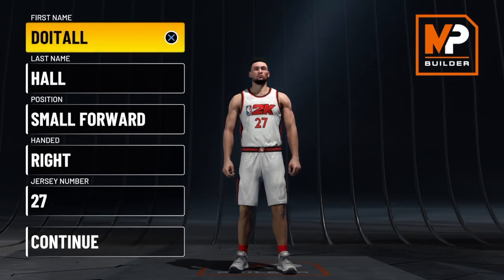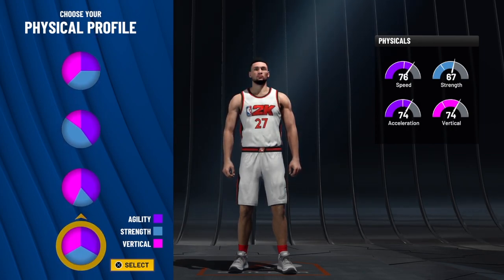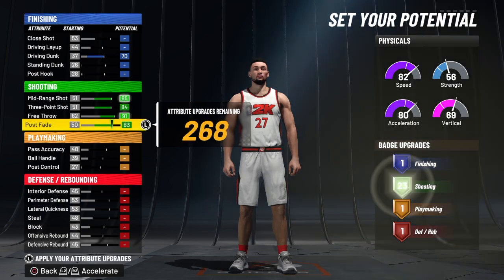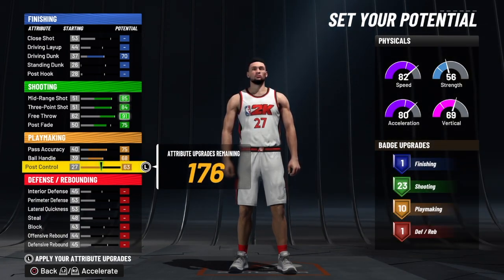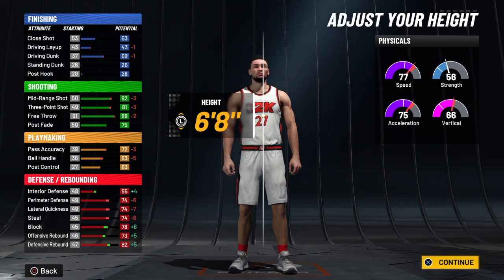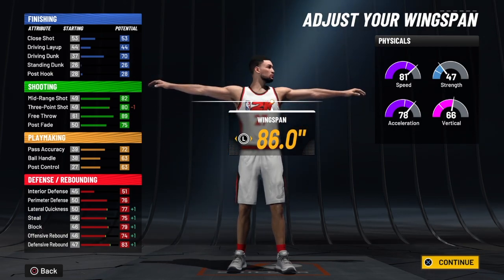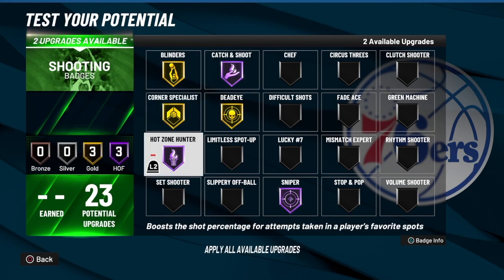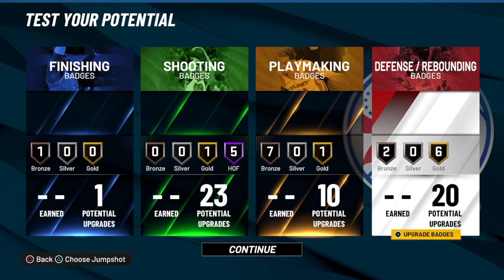NBA 2K22 CURRENT GEN BEST REBOUNDING WING BUILD (BEST SMALL FORWARD BUILD 2K22 CURRENT GEN)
NBA 2K22 CURRENT GEN BEST REBOUNDING WING BUILD (BEST SMALL FORWARD BUILD 2K22 CURRENT GEN) THIS VIDEO GIVES A STEP BY STEP BLUEPRINT ON HOW TO CREATE THE BEST ALL AROUND REBOUNDING WING BUILD USING THE NEW MY PLAYER BUILDER. THE PURPOSE OF THIS DEMIGOD BEST ALL AROUND SMALL FORWARD FORWARD BUILD VIDEO IS TO SHOW A BUILD THAT CAN PLAY IN EVERY GAME MODE. SO WITH THAT BEING SAID THIS BUILD CAN PLAY PARK, REC, AND PRO AM WITH NO PROBLEM. THIS IS ALSO THE BEST VERSION OF A ANDREW WIGGINS BUILD ON NBA 2K22 CURRENT GEN. IF YOU WANT A GREAT ALL AROUND SHOOTING PLAYMAKING DEFENSE FINISHING AND SHOT CREATING ON A BUILD THAT CAN MAKE PLAYS FOR YOUR TEAM THEN THIS BUILD IS JUST FOR YOU. THIS HAS TO BE THE BEST BUILD ON NBA 2K22 CURRENT GEN.